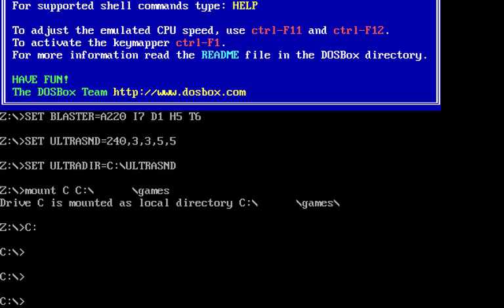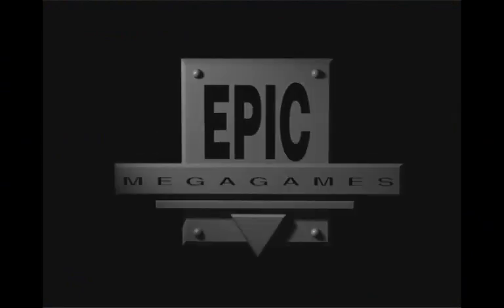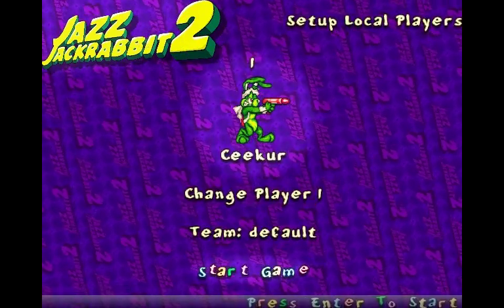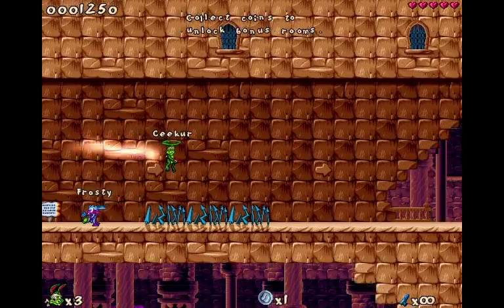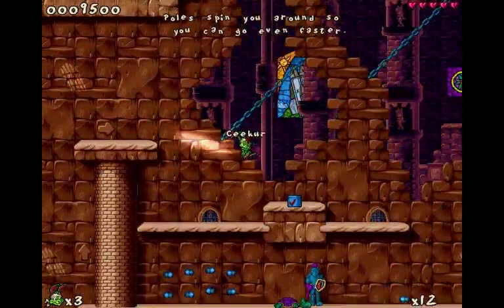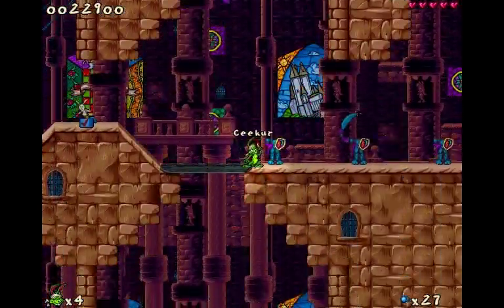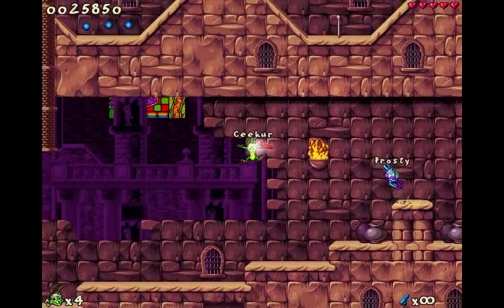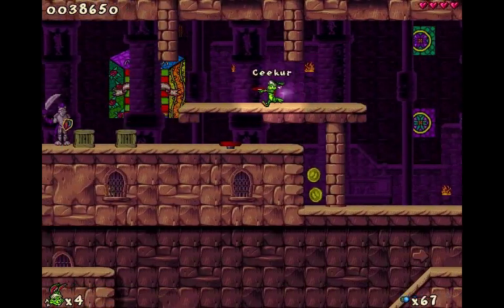Let's Play: Jazz Jackrabbit 2 (1/14) - Royal Issues - Coop Online Story mode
A full Let's Play of Jazz Jackrabbit 2, coop mode online, through story mode. Here we start things rolling, as well as meet our first boss.

Jazz Jackrabbit 2 developed by Epic Games and Gathering. (1998)